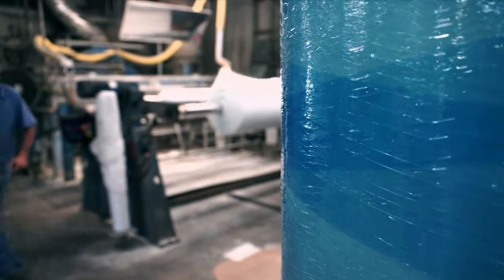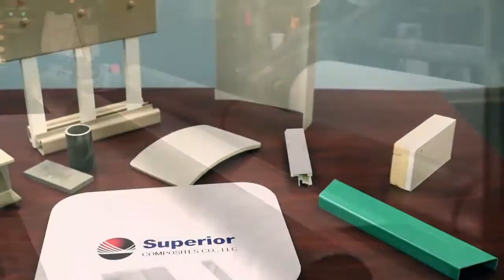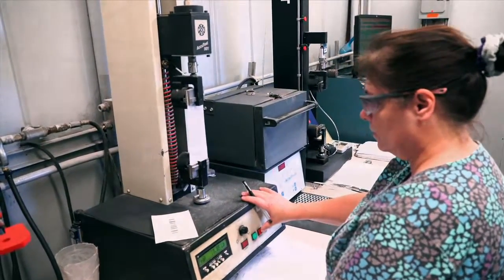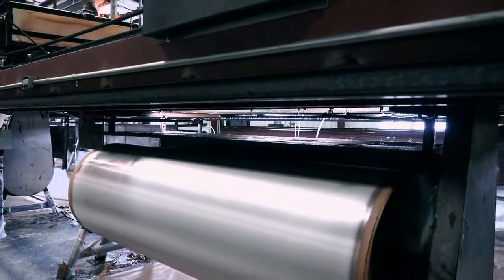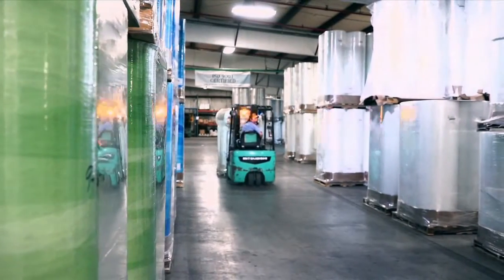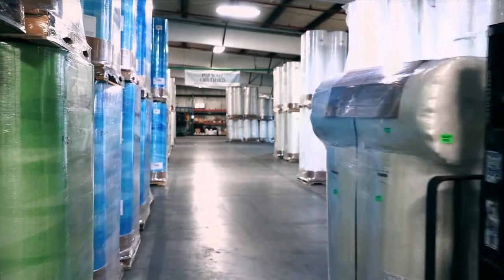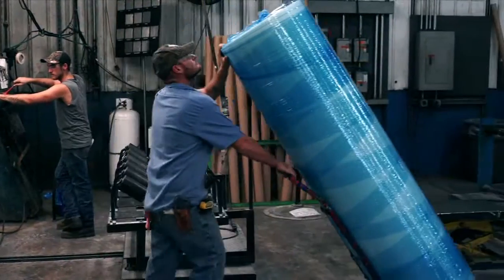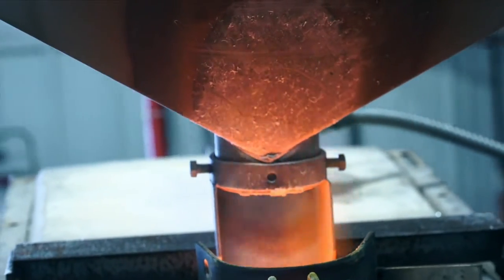Superior Composites - World's Greatest